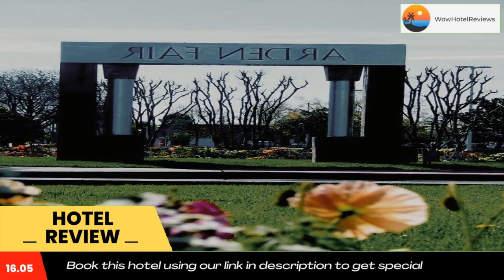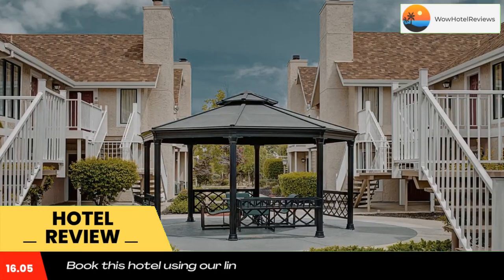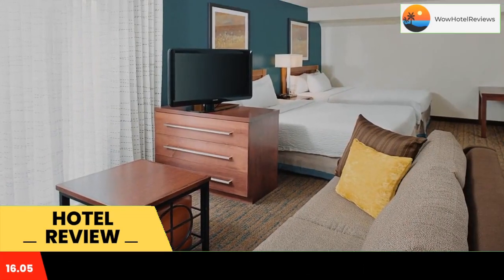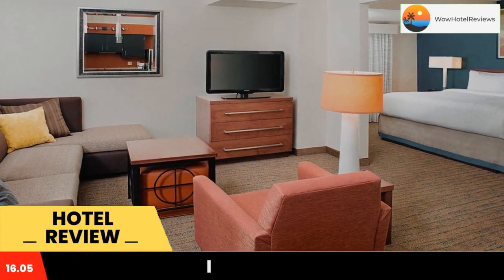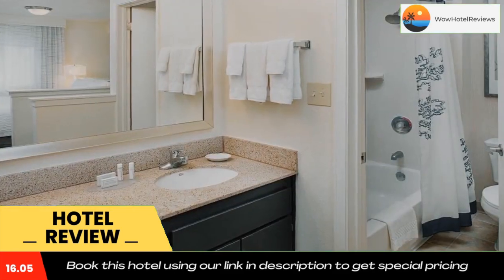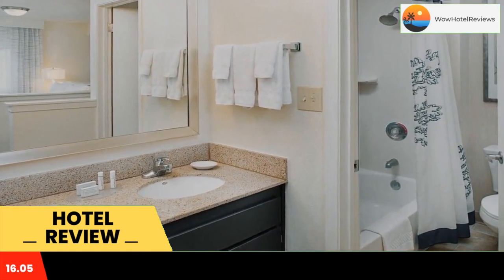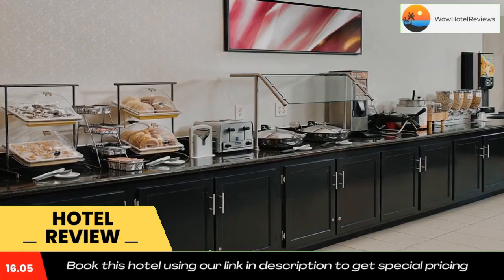Residence Inn Sacramento Cal Expo Review - Sacramento , United States of America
Residence Inn Sacramento Cal Expo

Located 1.5 miles from Raging Waters Sacramento, Residence Inn Sacramento Cal Expo features suites with full kitchens and free Wi-Fi. It has a heated outdoor pool, a hot tub and gym.
The spacious suites offer flat-screen TVs with HBO and first-nighter kits. They provide sofa beds, sitting areas and desks and are also equipped with ironing facilities and hairdryers.
Residence Inn Sacramento serves a breakfast buffet. It has a picnic area and offers grocery shopping services. A meeting room is available.
Residence Inn is one mile from the Cal Expo and 2 miles from Arden Fair Mall. It is 4 miles from Sutter's Fort State Historic Park and 8 miles from Fairytale Town and Sacramento Zoo.